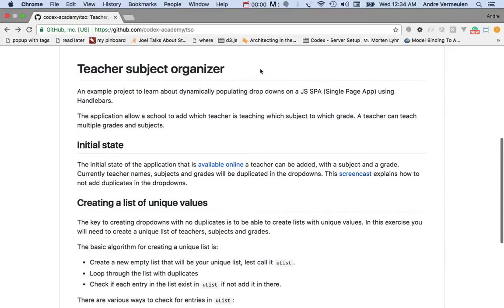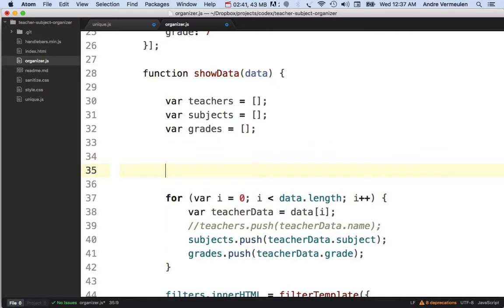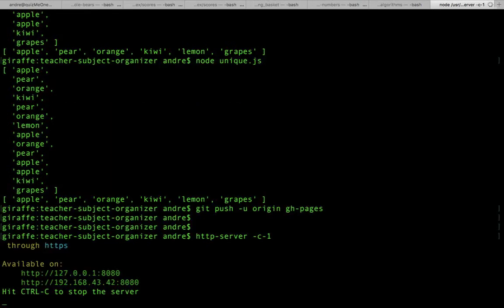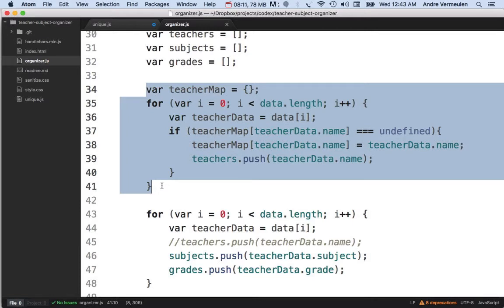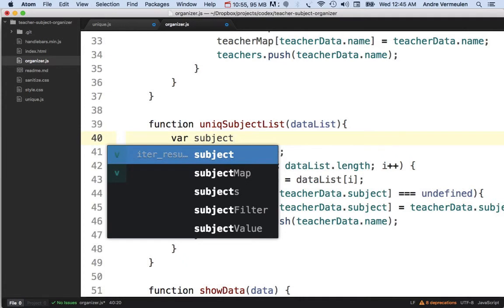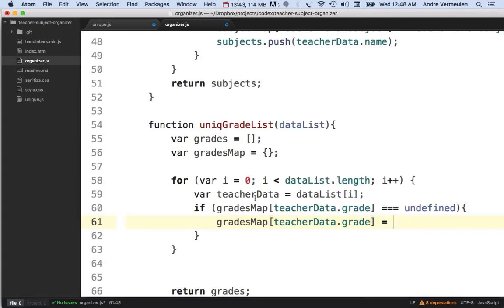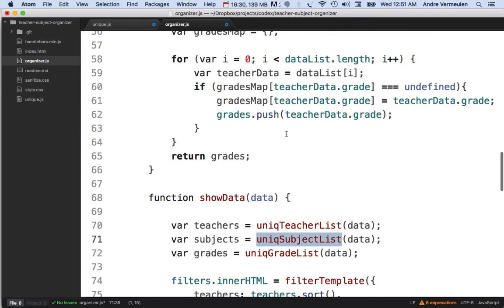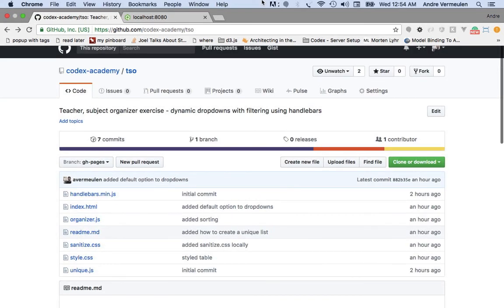How to ensure dropdowns have unique values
Once you know the algorithm how to create a unique list you can add dropdowns with unique values to your web page.